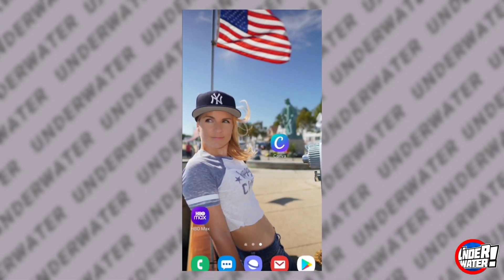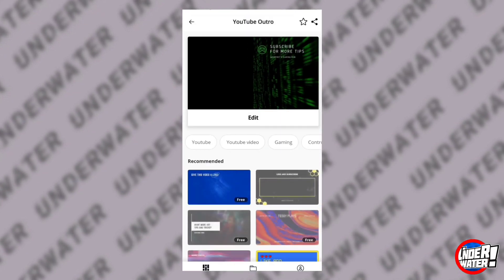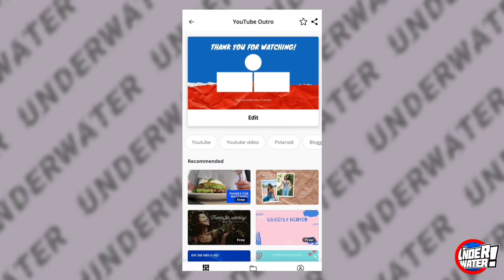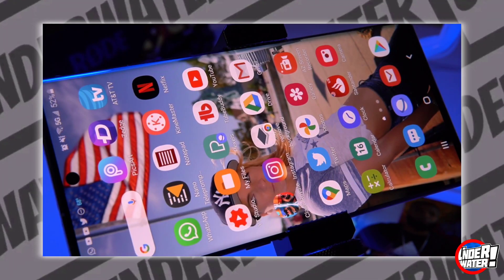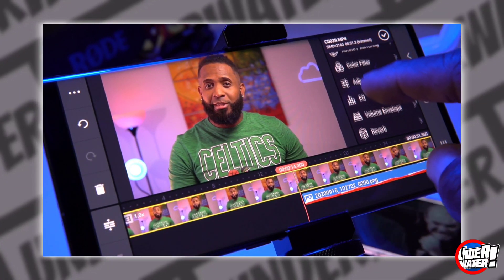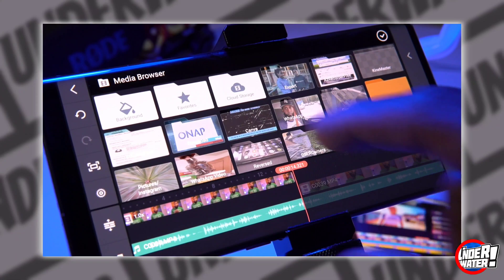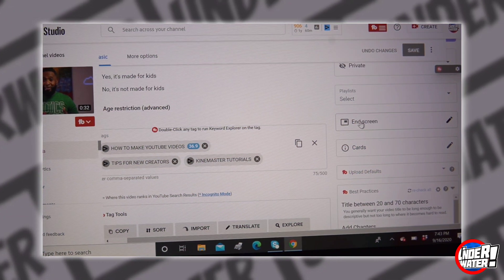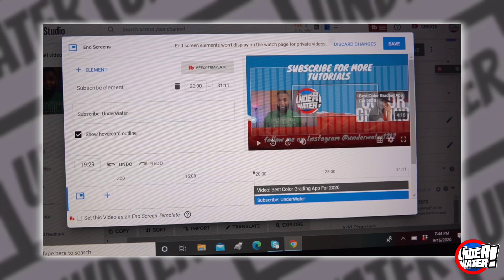How To Make A YouTube End Card With KineMaster [free & Easy]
How To Make A Youtube End card Free & Easy? SEARCH NO MORE. in this video I will give you the secrets to accomplish just that utilizing your smartphone only.
follow all the steps in this video, and you will be costumizing your end  card screen like the proffesionals do.

***Apple users please refer to the Apple App Store.